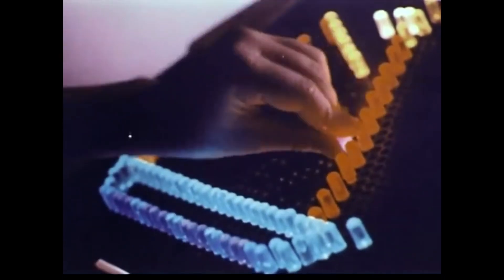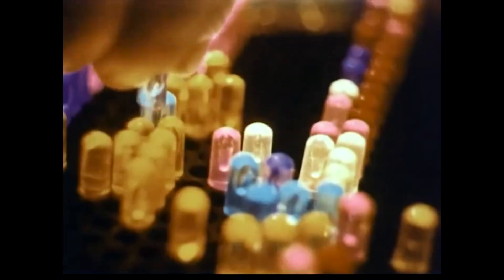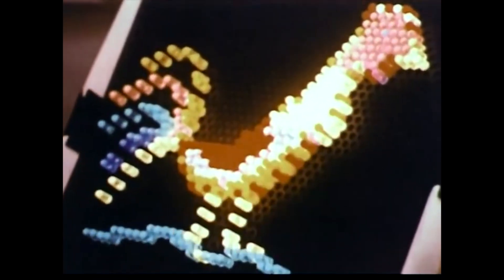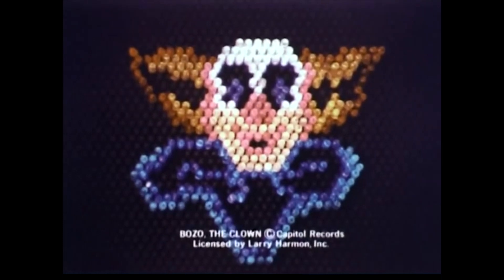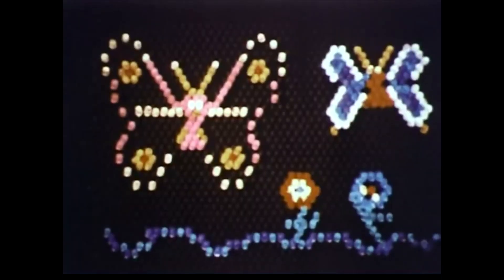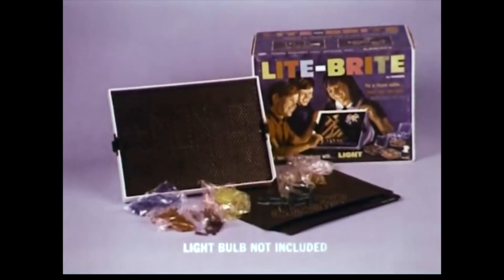LITE BRITE Original Toy Commercial 🔦🔆 (1972) Television Commercial 😍 Awesome Toys Commercials